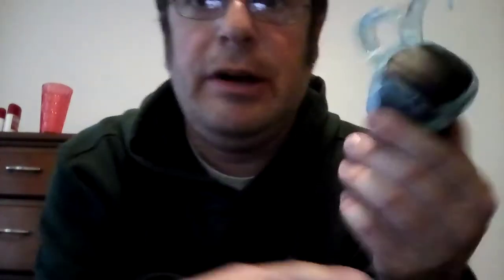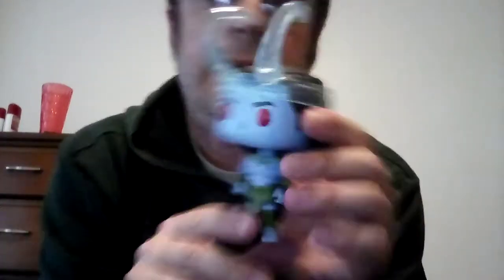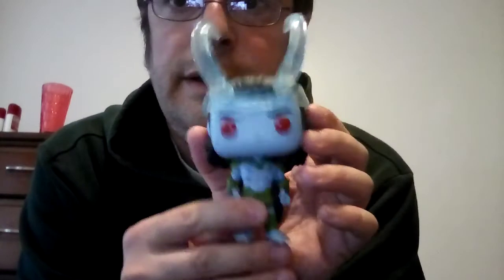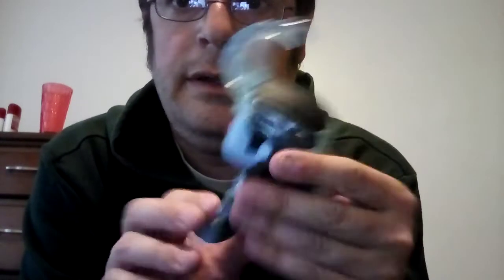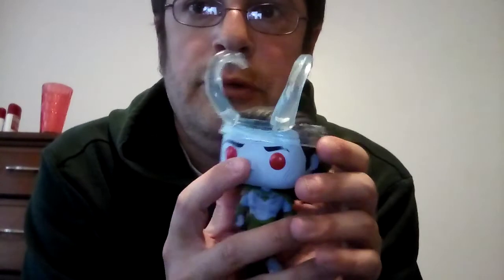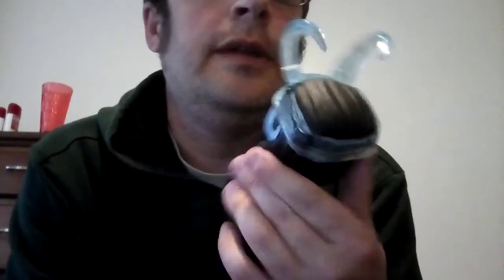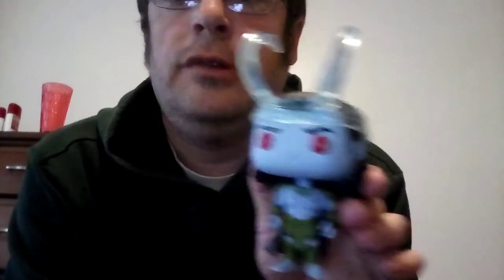Frost Giant Loki ( What If) Funko Pop Review